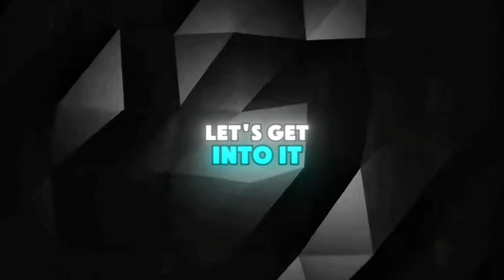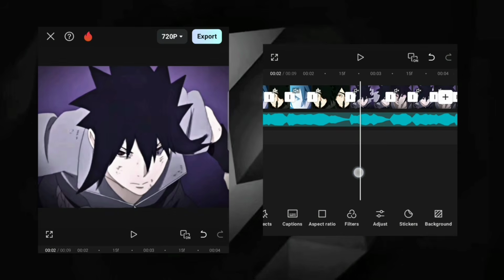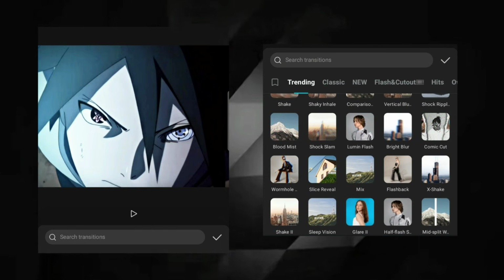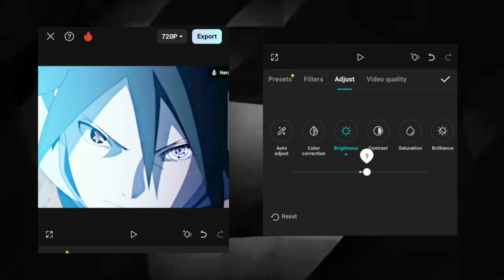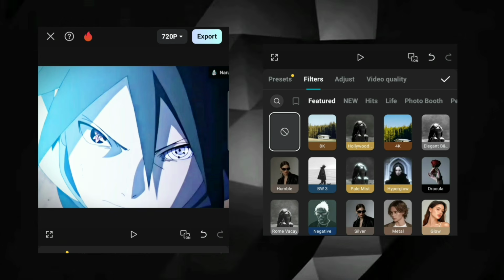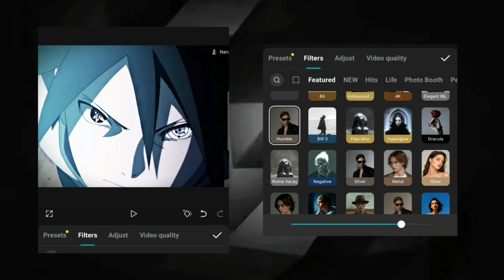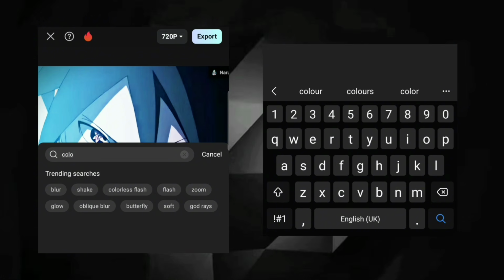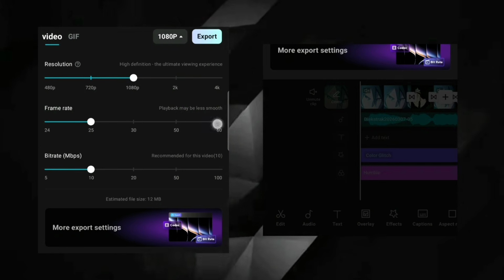SASUKE BAS DA DA DA Trend Edit Tutorial in CapCut ⚡ | Viral Anime Edit Style!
​Hey everyone! 🎬
​In this video, I’m going to show you how to recreate the viral Sasuke Uchiha "Bas Da Da Da" trend using only CapCut! If you’ve seen those high-energy Naruto edits with synchronized beats and sharp transitions, I’m breaking down exactly how to get that pro-level look without needing a PC.

​🔥 What's Inside this Tutorial:
✅ Sasuke Uchiha "Bas Da Da Da" Beat Sync
✅ Hyper-Smooth Velocity & Speed Ramping
✅ Viral Flash & Shake Effects
✅ Color Grading for that "Dark Uchiha" Vibe
​Inspired by the trendsetters of the anime editing community! 🎥

​📥 All Materials & Resources

Is edit ke saare materials, Sasuke high-quality clips aur music yahan mil jayenge:

​🛠️ Editing Apps Used:
​• CapCut (Main Edit & Effects)
• Alight Motion (For custom overlays)
• PicsArt (Thumbnail Design)

​🔍 Topics Covered:
Sasuke Bas Da Da Da edit, Sasuke Uchiha CapCut tutorial, viral anime edit tutorial, CapCut beat sync tutorial, how to edit anime like a pro, Sasuke viral trend, Bas Da Da Da song edit, CapCut velocity tutorial, smooth speed ramp anime, Naruto edit CapCut, AE style anime edit on mobile, CapCut hard shake tutorial, trending anime reels editing, Sasuke vs Itachi edit style, CapCut masking and overlays, viral TikTok anime edits, Instagram Reels editing tips, CapCut transition tutorial, VisuSpark edits, Sasuke aesthetic edit.

​Don’t forget to:
👍 LIKE the video if Sasuke is your favorite Uchiha!
💬 COMMENT which anime character I should do next!